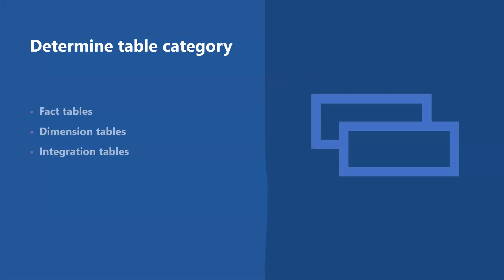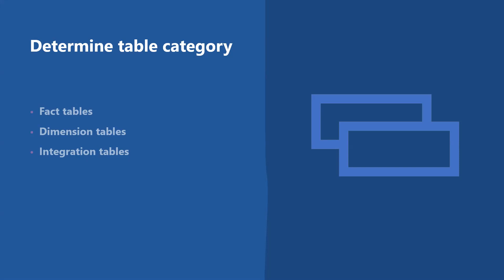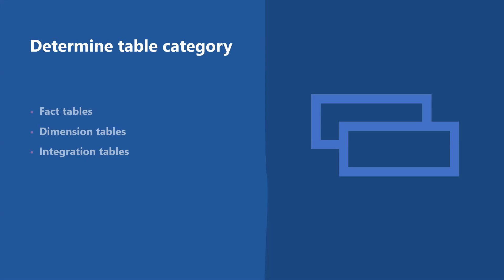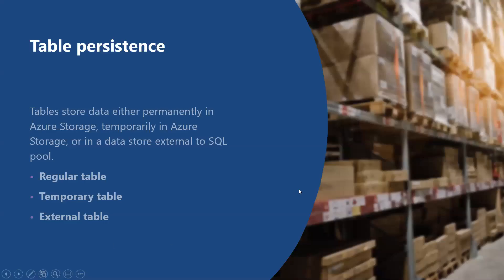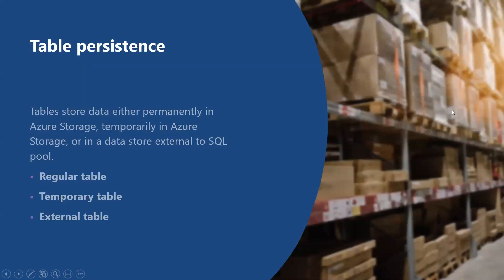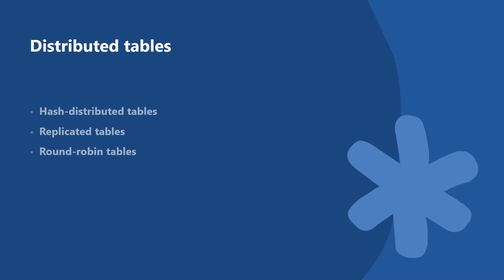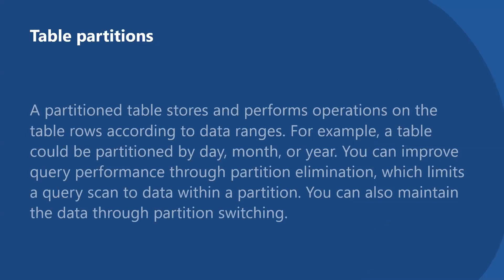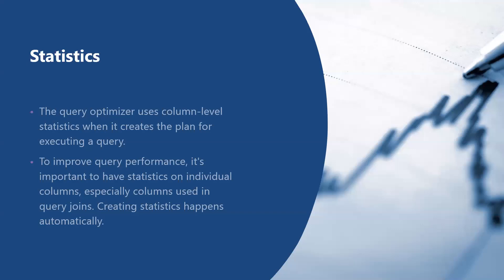How to design tables in Azure synapse SQL Pool | Distributed tables in Azure Synapse